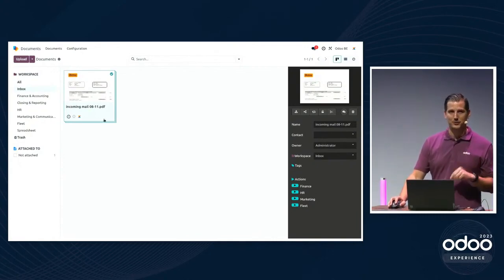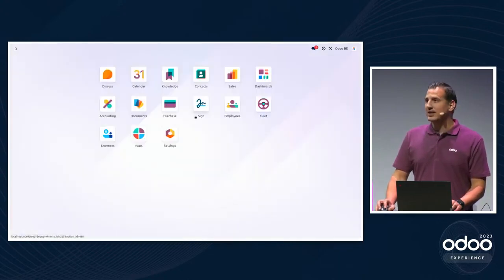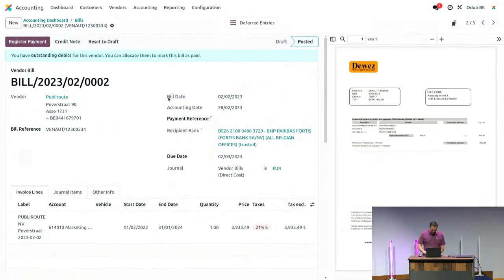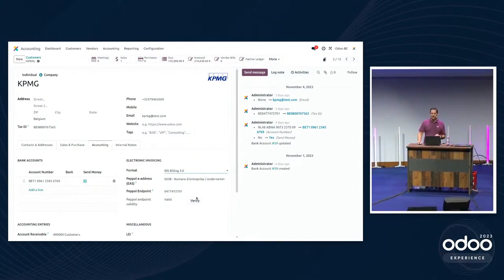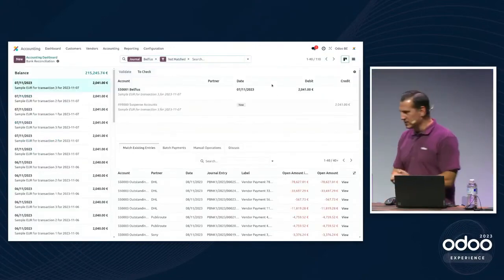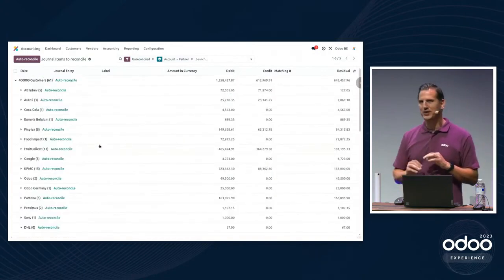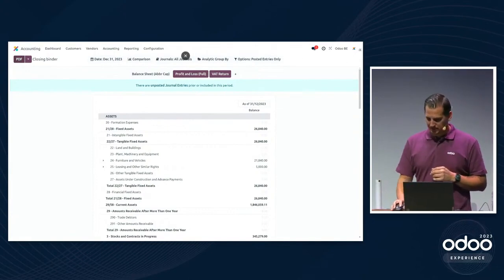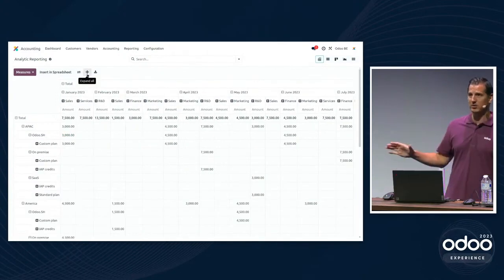Odoo Accounting I Managing Financials made piece of cake!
"Balancing the books is a breeze when numbers dance to the rhythm of financial finesse."